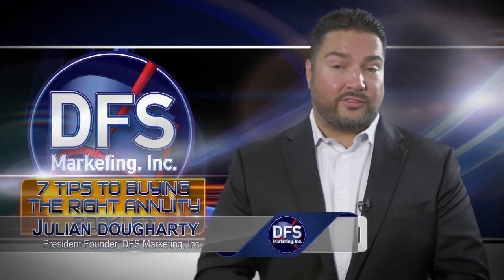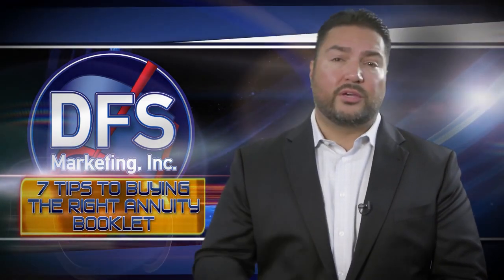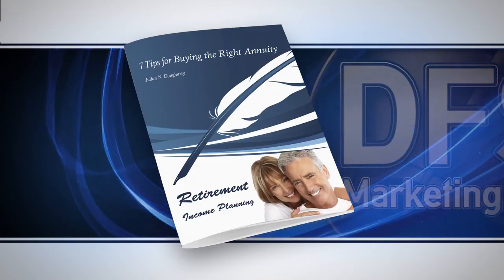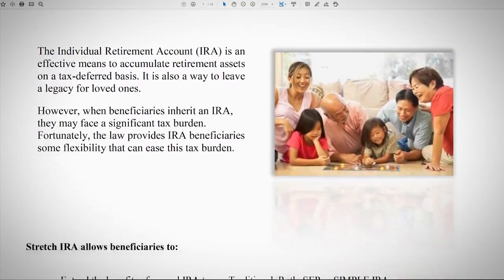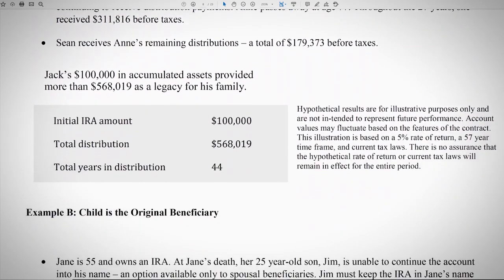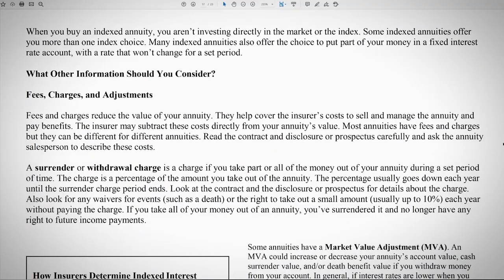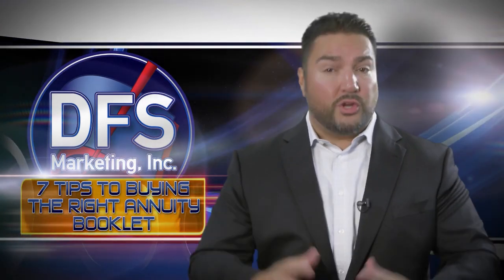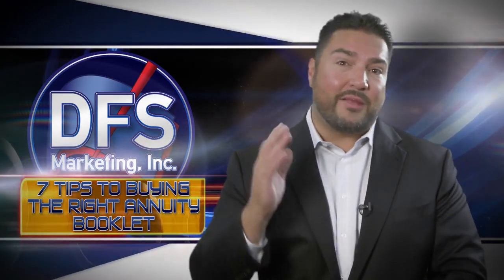7 Tips To Buy The Right Annuity #1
We are an independent insurance marketing organization and we wholesale fixed index annuities for the largest insurance companies in the world. DFS Marketing was founded in 2011 with the goal of adding value to independent producers to help them see more people, increase business, and make more money. We currently have thousands of independent agents working under our hierarchy selling hundreds of millions of dollars of fixed index annuity premiums.